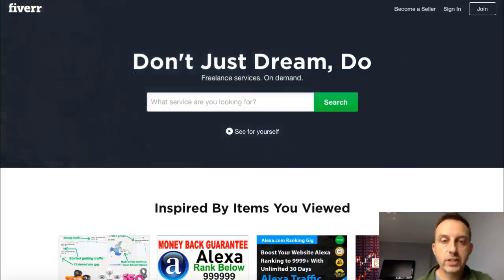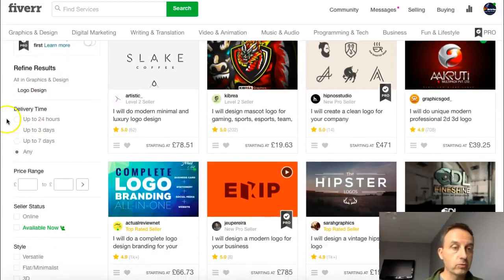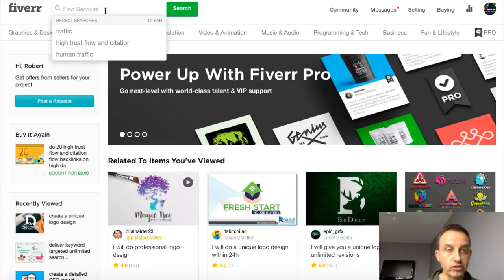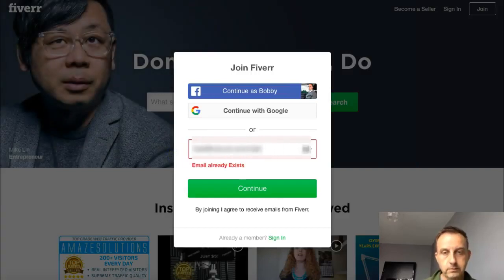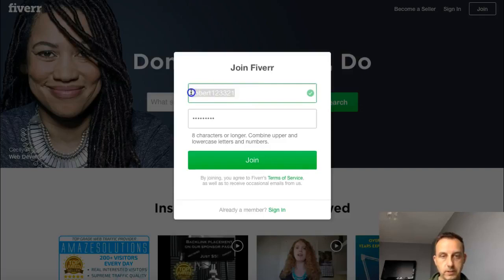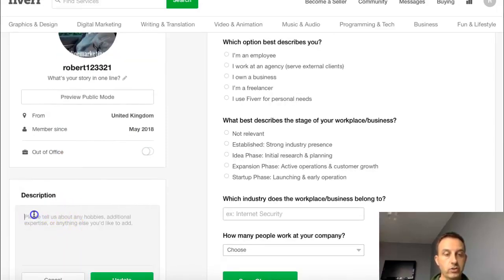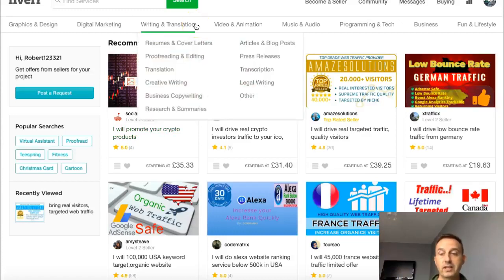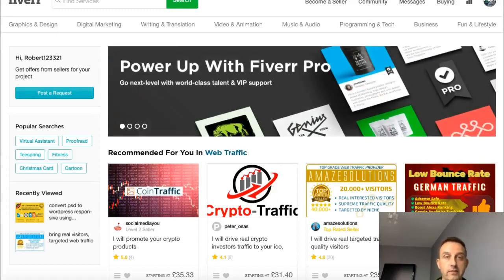MAKE MONEY "FIVERR" THE BEGINNING CAP: 2